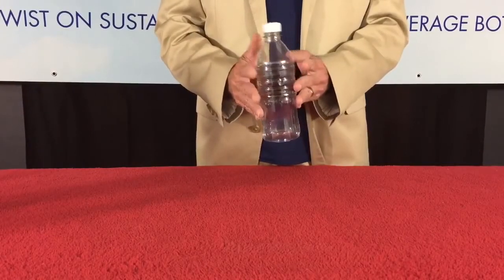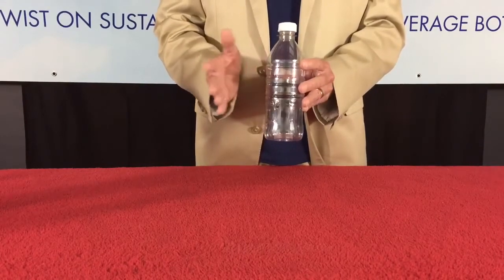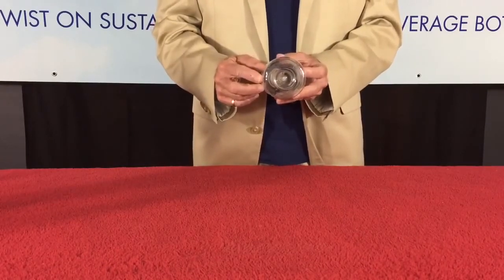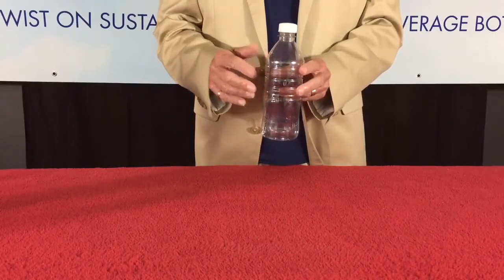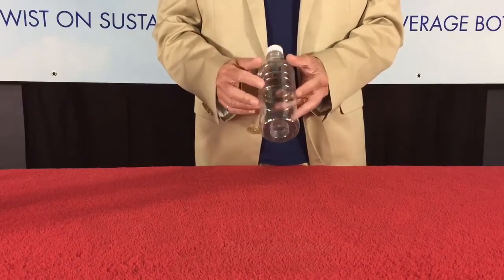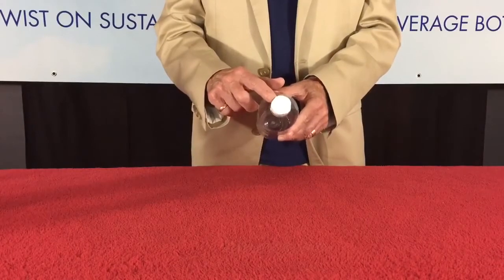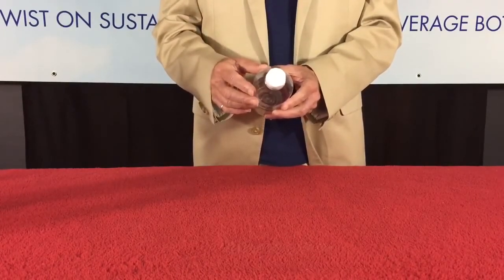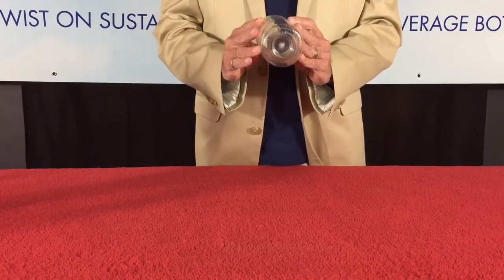Introducing The Eco Connect Bottle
Works with any shape single-serve water bottle. Bottles can keep their familiar design.